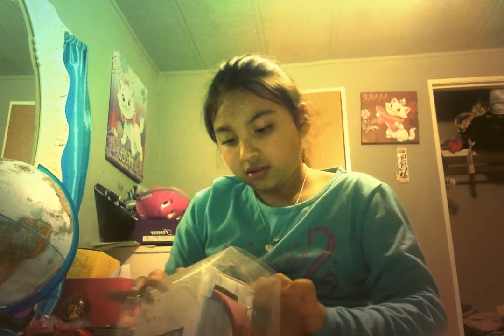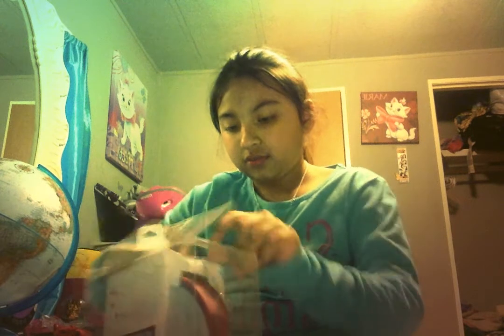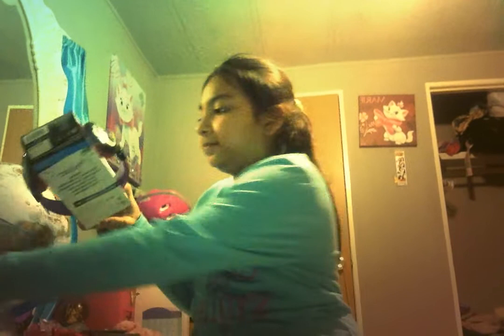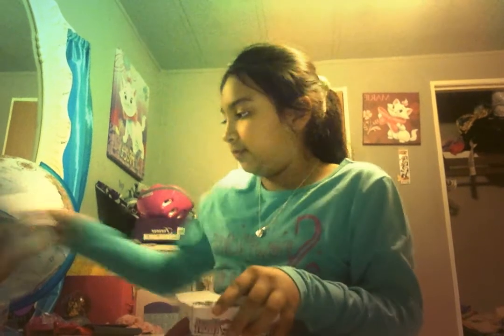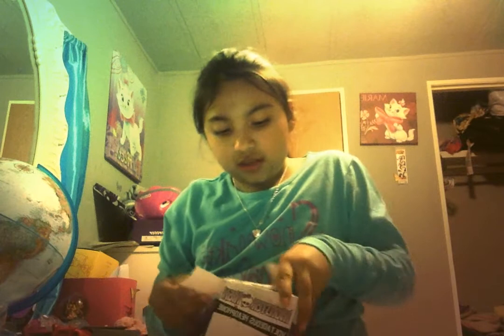Monster high headphones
Thanks for watching guys i hope u liked it if you want more videos link  down below and tell me what other videos you guys want me to post bye guys love you :)